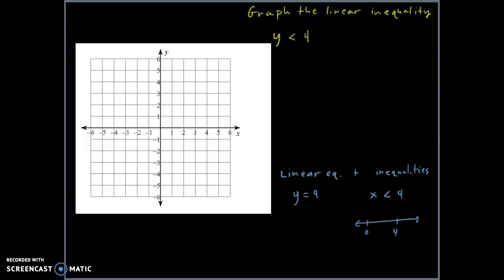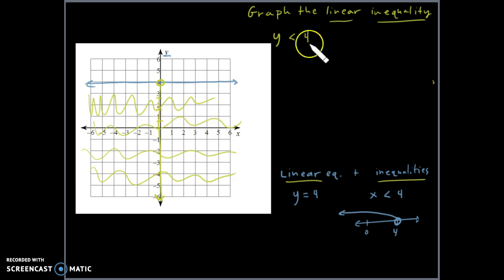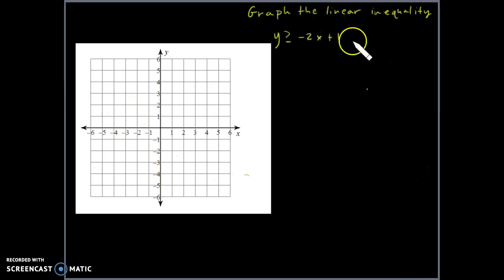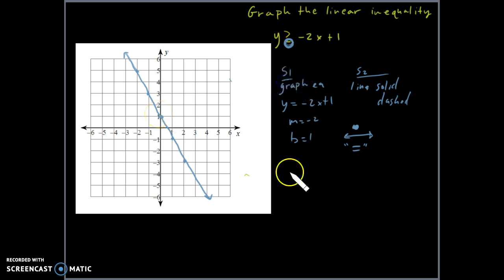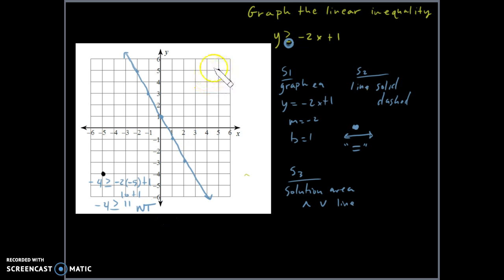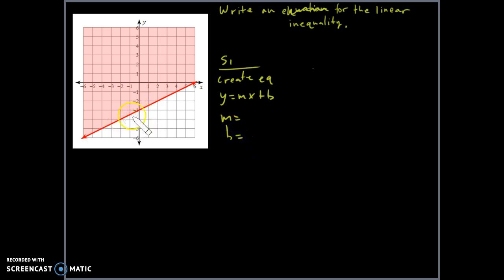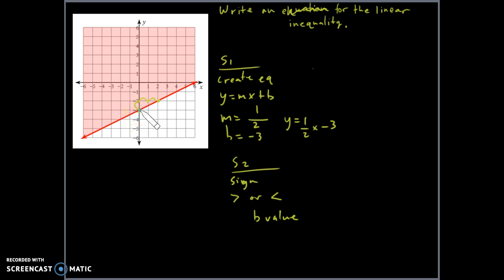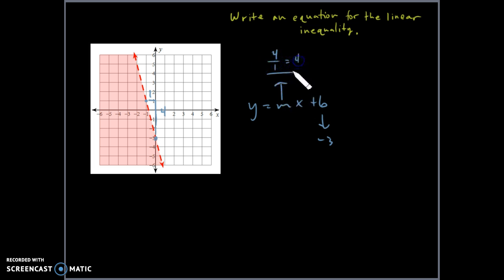How to graph Linear Inequalities | Algebra